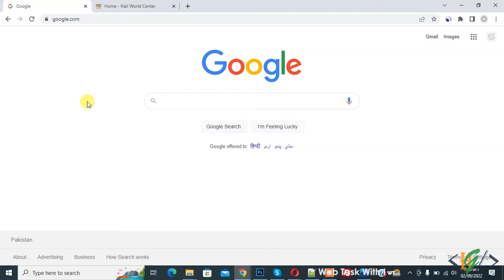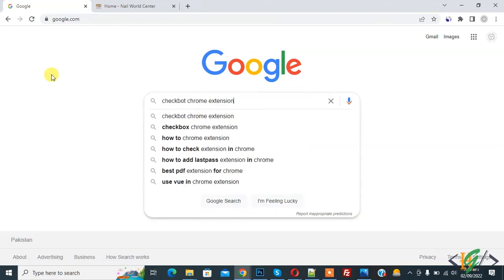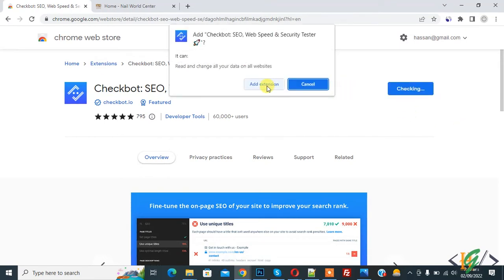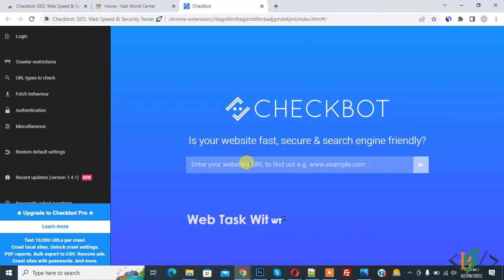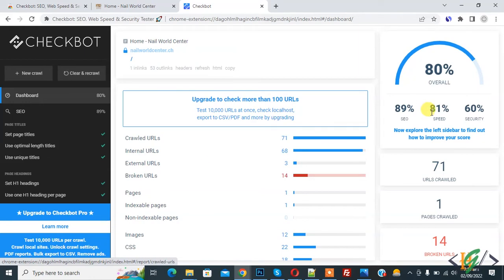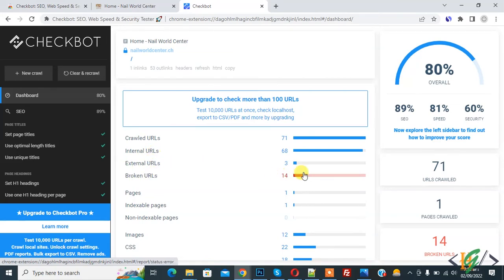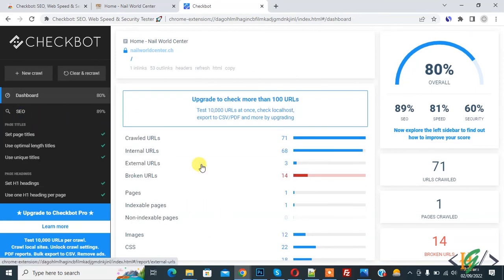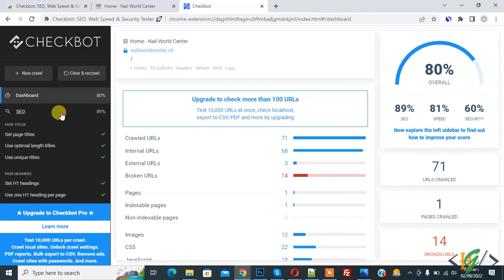How to Find SEO, Web Speed, Security Problem in Website Using Google Chrome Extension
In this wordpress tutorial for beginners you will learn how to check seo, webspeed and security tester issue in your website using google chrome browser extensions. Checkbot is a powerful website testing tool that tells you how to improve the SEO, page speed and security of your website. Checkbot crawls 100s of pages at the same time checking for 50+ common website problems based on web best practices recommended by Google.